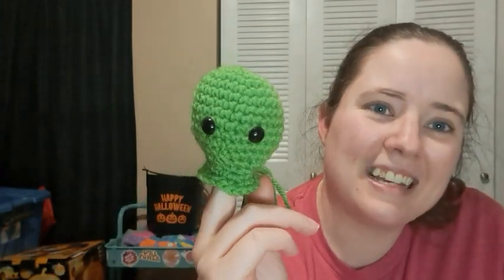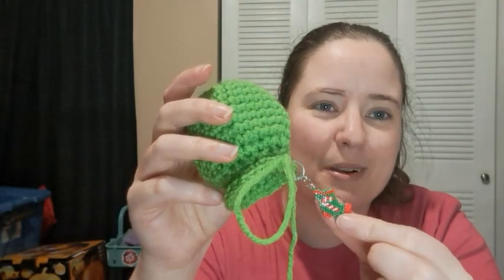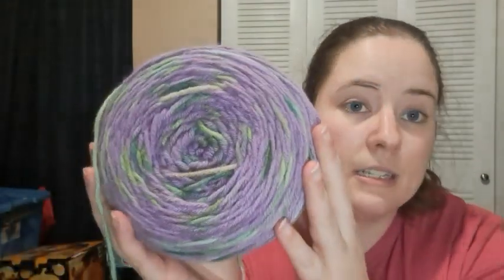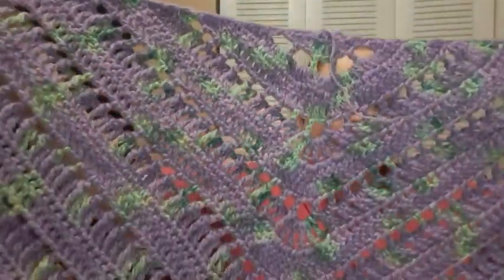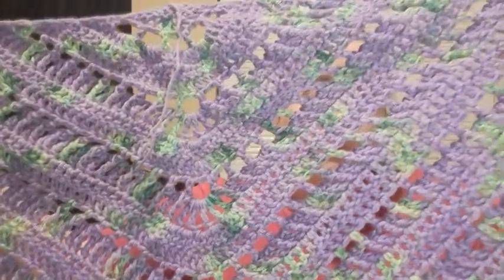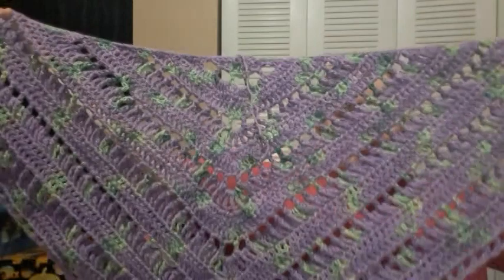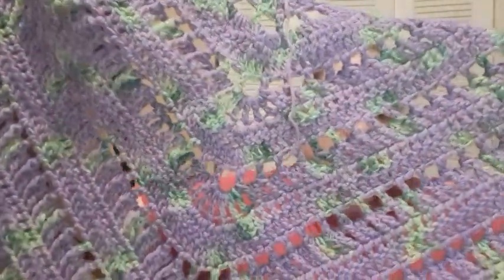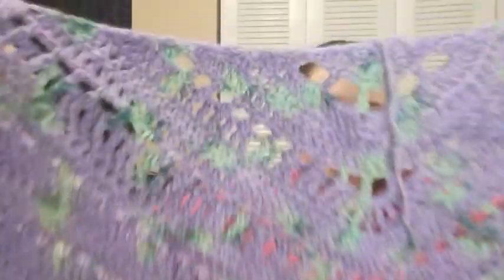Whatcha Working On Wednesday | WIP Wednesday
Happy Mail
Ella Roberts